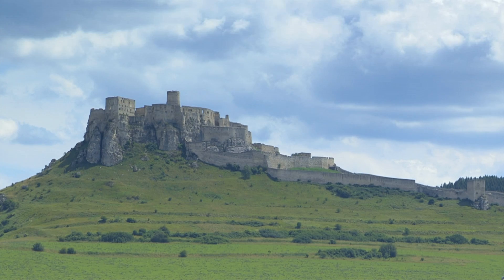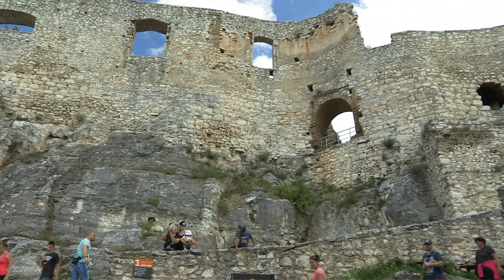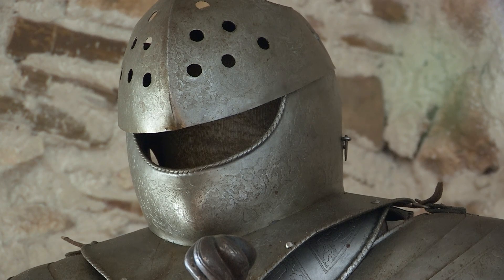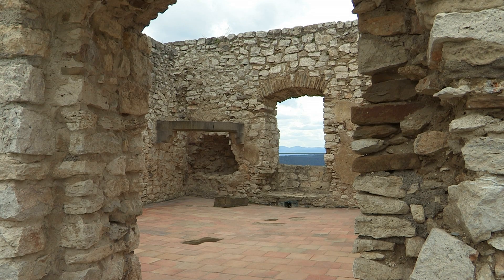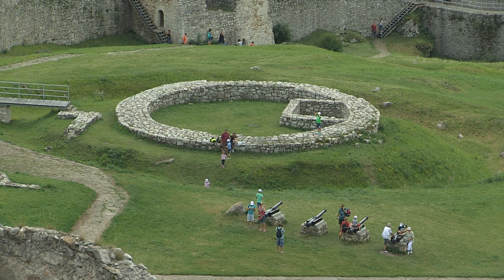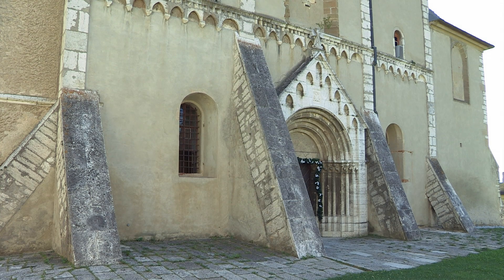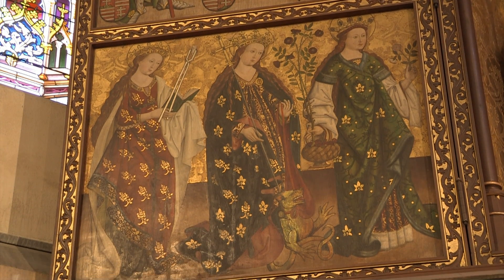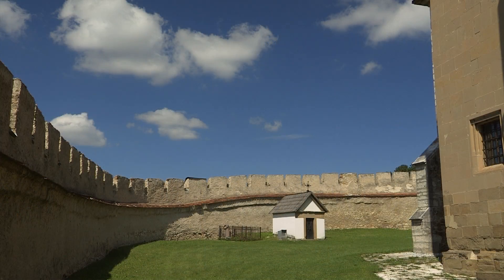Spišský Hrad (Slovakia) Vacation Travel Video Guide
Travel video about destination Spišský Hrad in Slovakia.
Situated in eastern Slovakia, Zipser Castle or, Spišský Hrad, is one of the largest fortifications in Central Europe.  Located on an expansive travertin rock, it is situated above Spišské Podhradie.  At its zenith up to two thousand people lived there and the complex covered an area of more than four hectares and five castle courtyards. Up until 1464 the castle belonged to Hungary and subsequent members of the Hungarian nobility continued its occupation.  During the first half of the seventeenth century, thirty one towns and villages belonged to the castle. Today, the castle is a UNESCO World Heritage Site. On an adjacent hill is an intriguing place, the church town of Spišská Kapitula, Slovakia’s ‘Vatican City.’  A sturdy ring wall with only two exits, protected the church. The Romanesque, Saint Martin Basilica, is situated at the top of a hill, a mighty three-aisled building with two towers which, from around 1245, was thirty years in construction. Its Gothic main altar originated from the workshop of Master Paul Of Leutschau who had created numerous famous altars in other cathedrals.  The religious paintings on the altar, along with a number of wooden images, depict deep religious faith. This symbol of ecclesiastical authority has managed to survive the rigours of time and has become an integral part of world heritage culture.